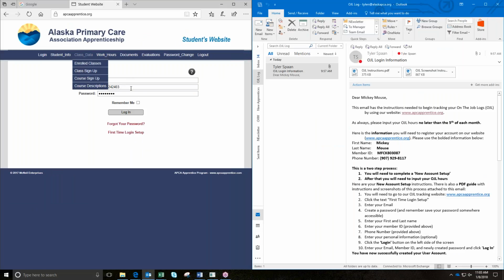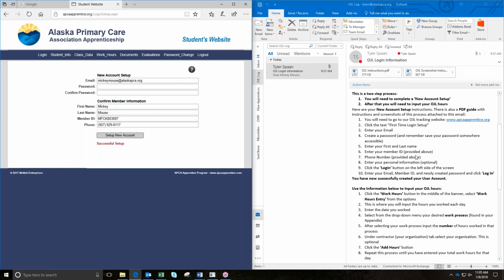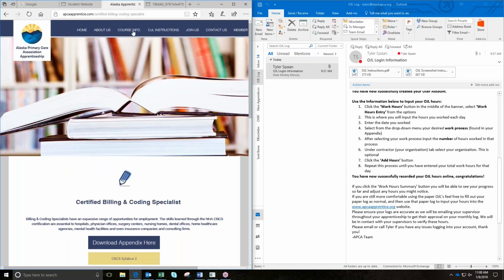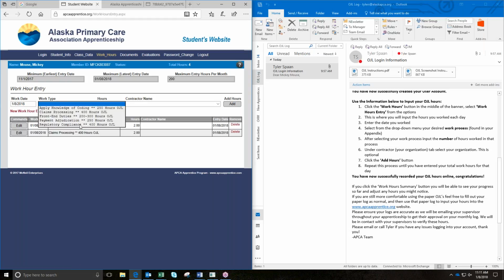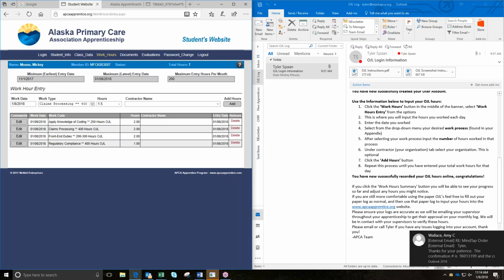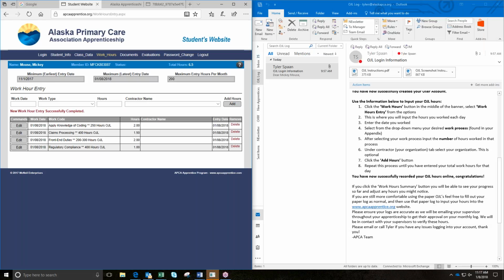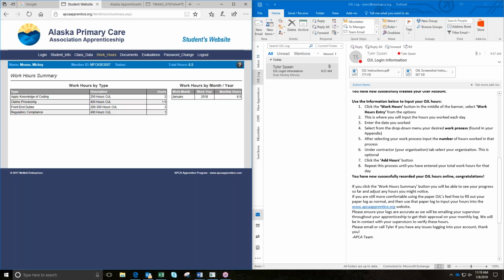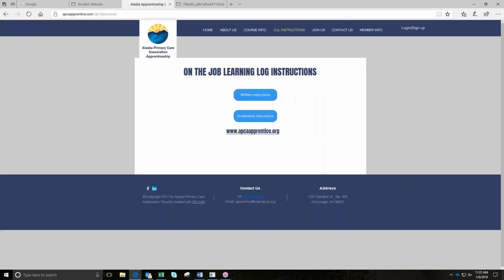On the Job Log Electronic Submission Processes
This video shows APCA apprentices how to sign in to their new OJL account, as well as how to log their hours.